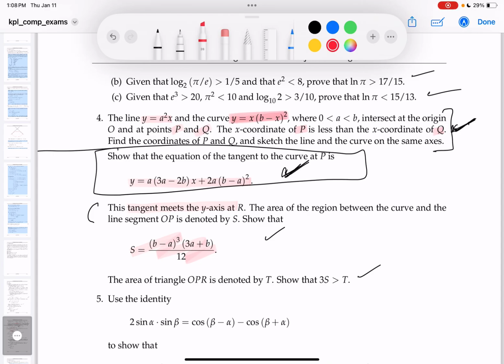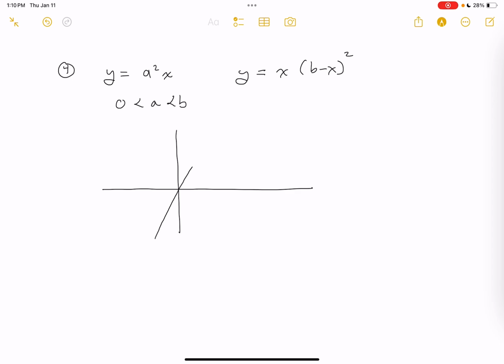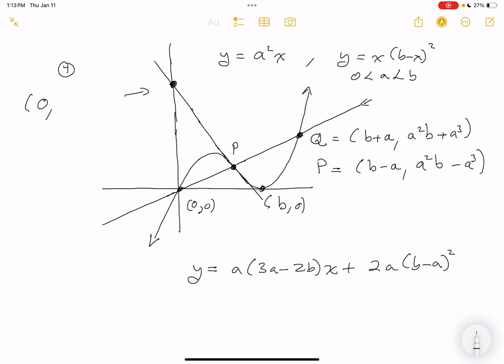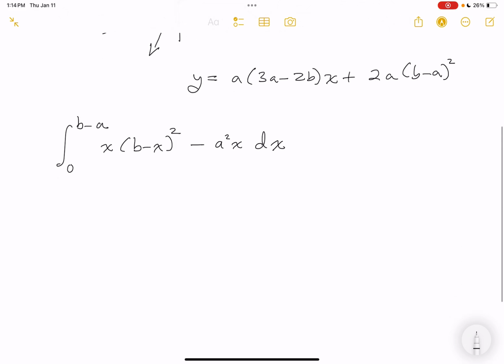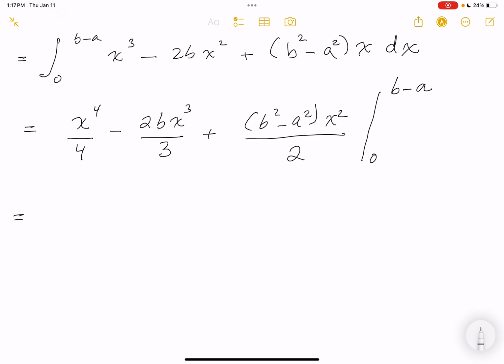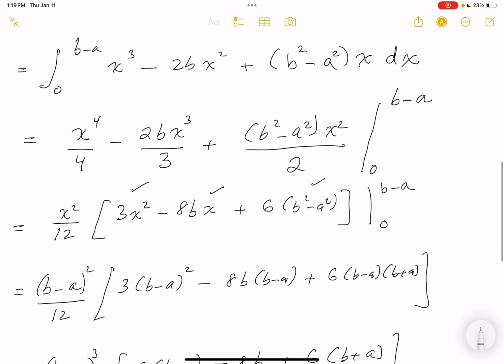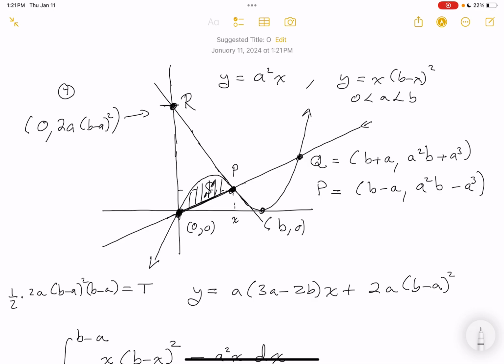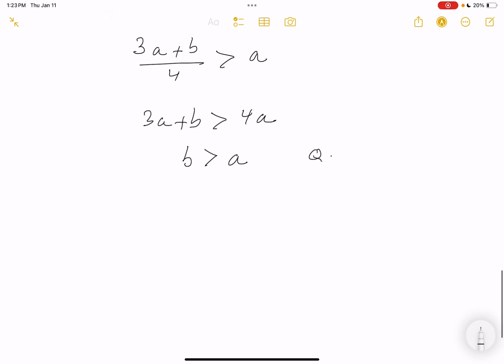pmp contest 04 04 04 c